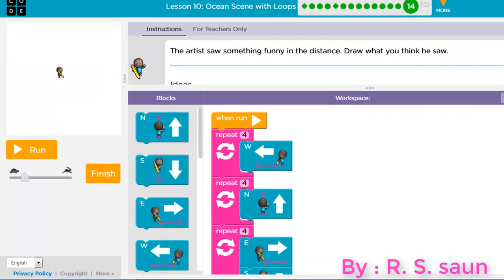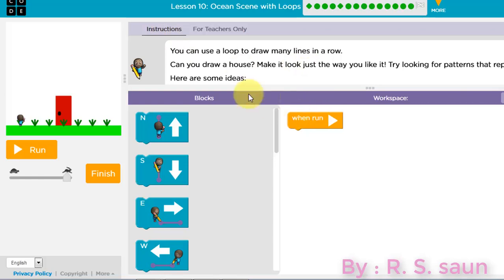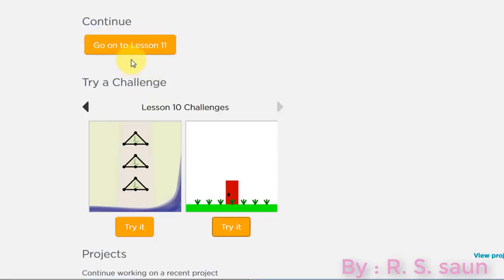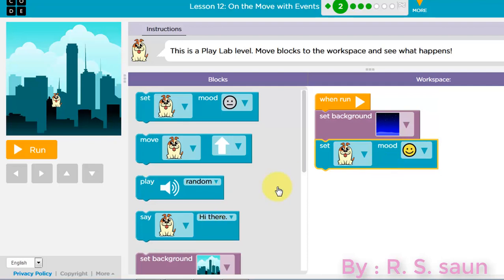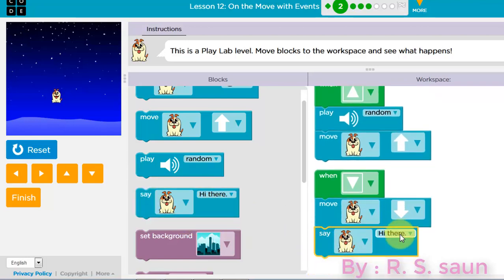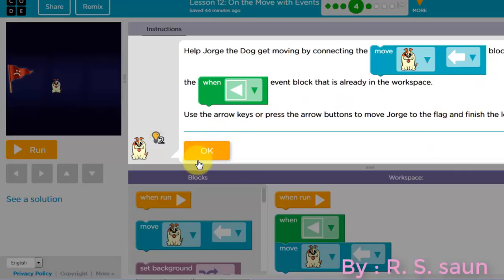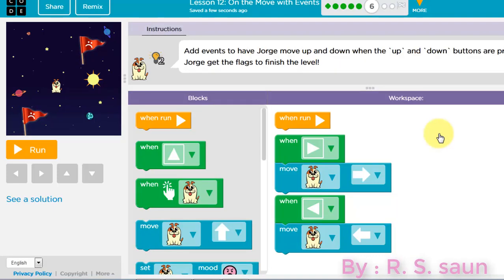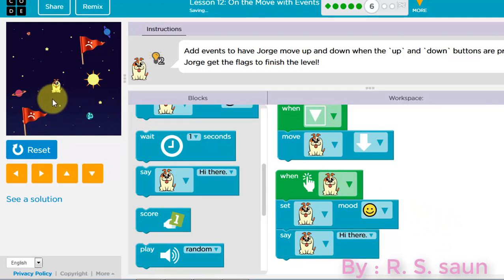DAy 07 : Fun with Event and Event Driven Programming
In this video you will learn what are event and how to use event to do some thing. It is very important concept and you not only learn but will enjoy this.